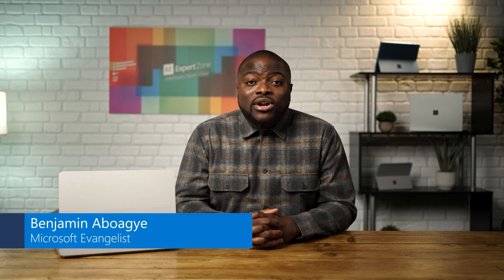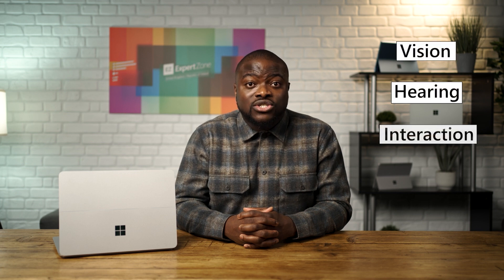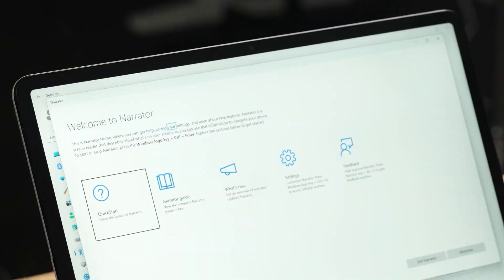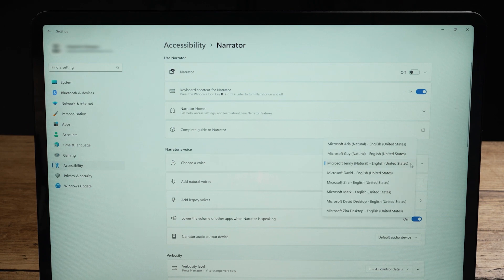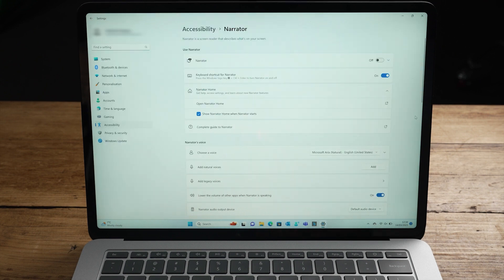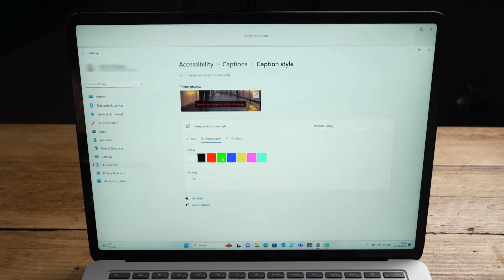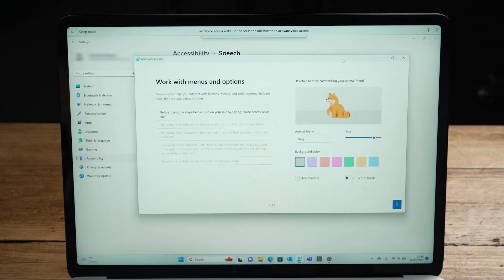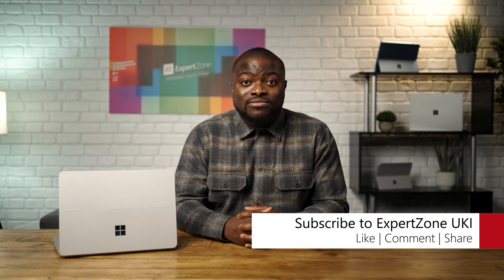Accessibility on Windows 11 | 2023 Update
As of the 28th February 2023 update on Windows 11, there has been some interesting and cool new features added. Stick around as Ben goes through a 'How To' on what these features are and how you can make the most of them with this easy to understand walkthrough.

Chapters
0:00 Intro
0:26 What will be covered
1:24 Making the everyday easier
1:40 4 Key areas
2:24 Narrator
4:47 Live Captions
6:07 Voice Access
8:11 Outro